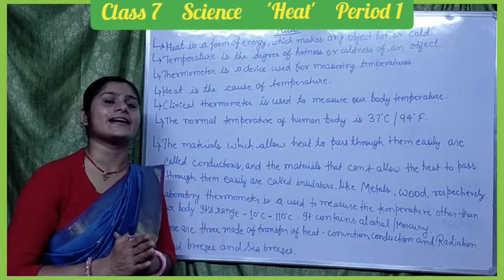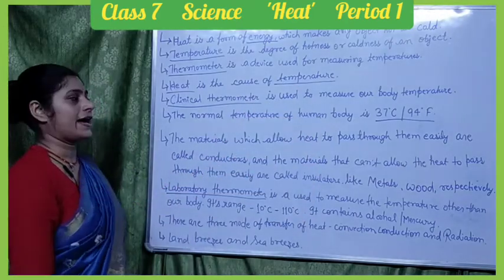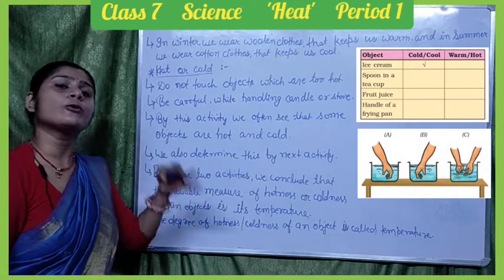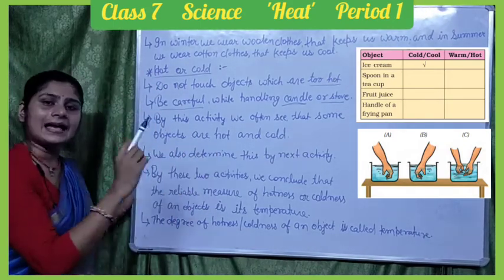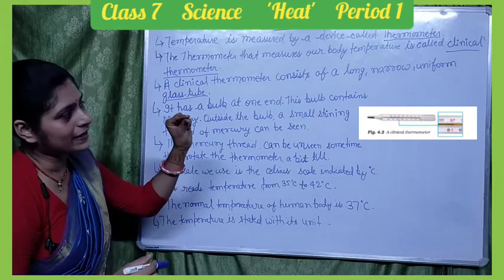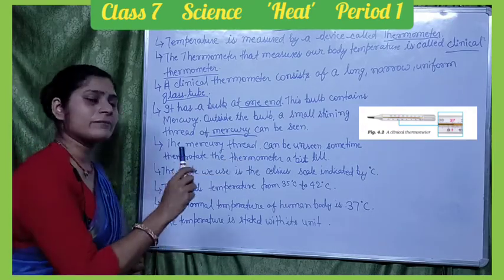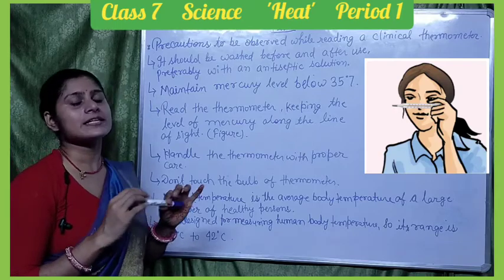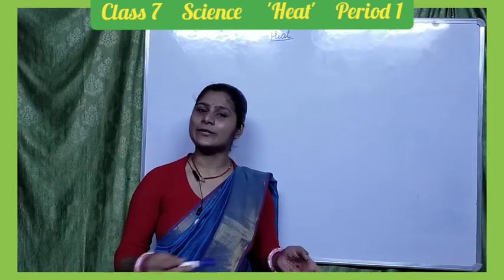Heat || Period 1 || Science || Class 7